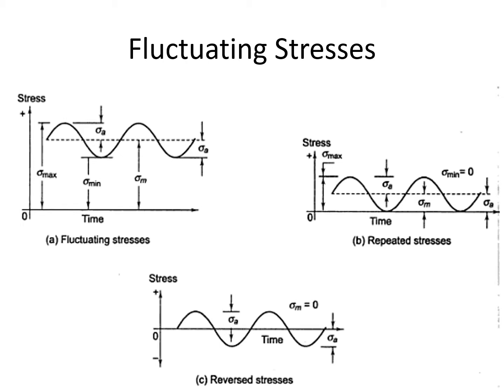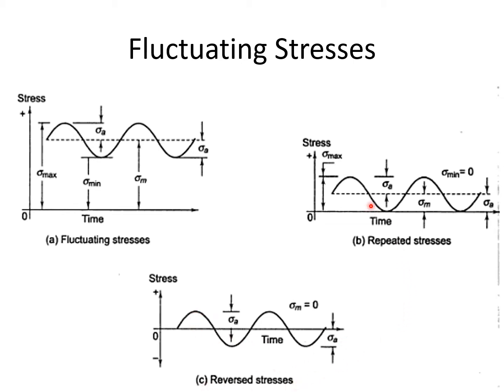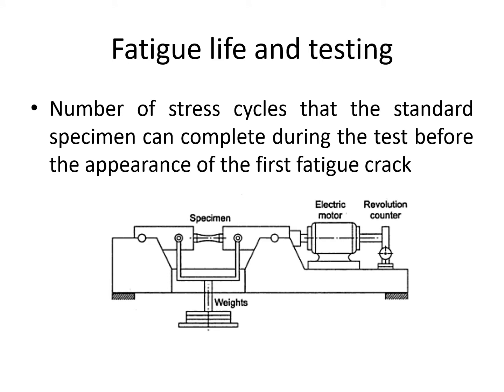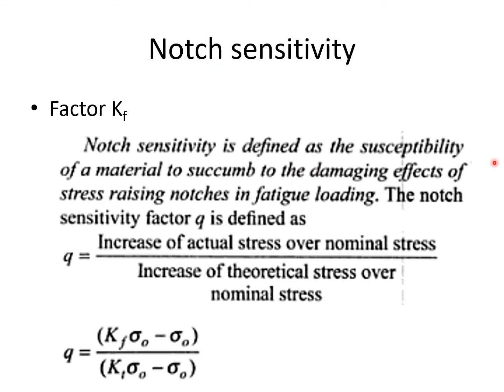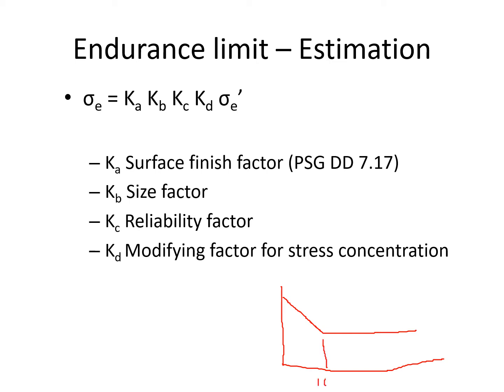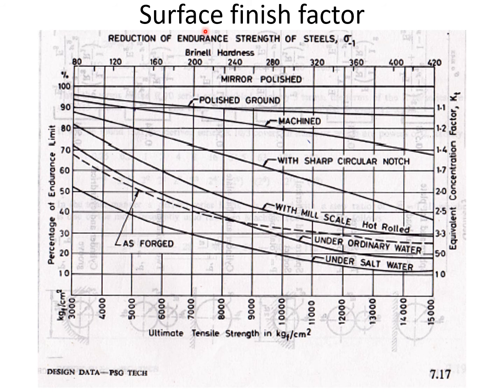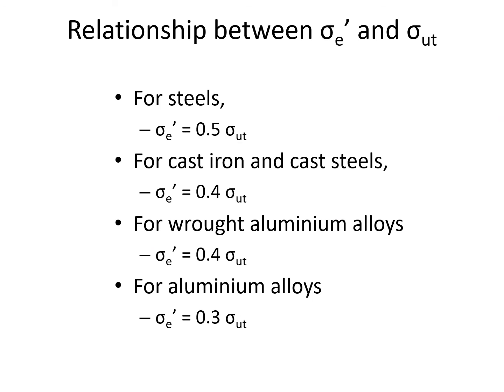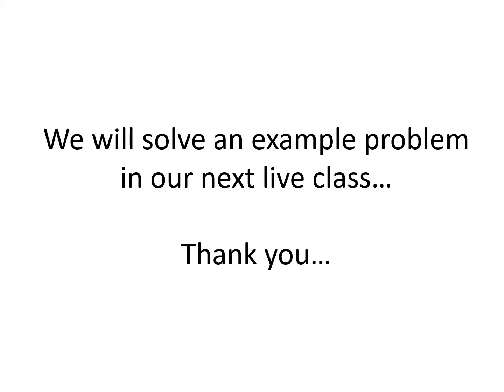DME 2 1 Module 6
Design for cyclic loads - Sample video